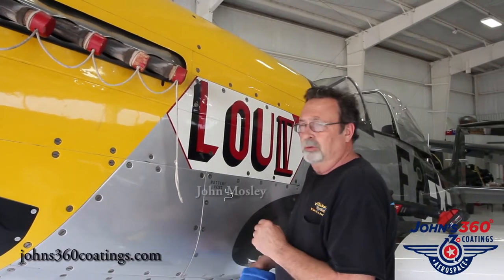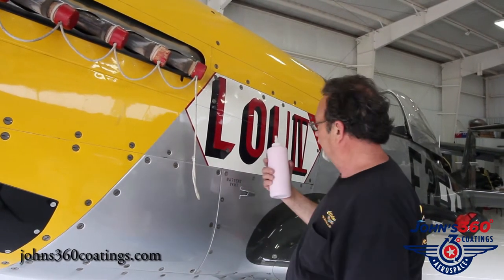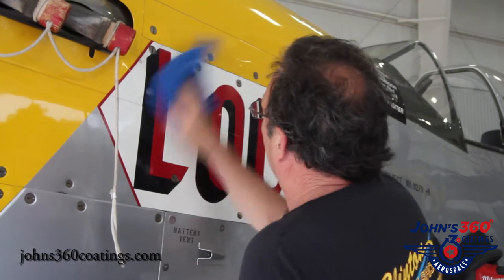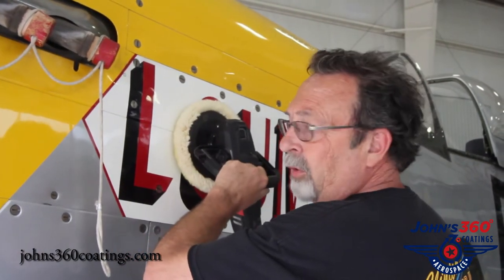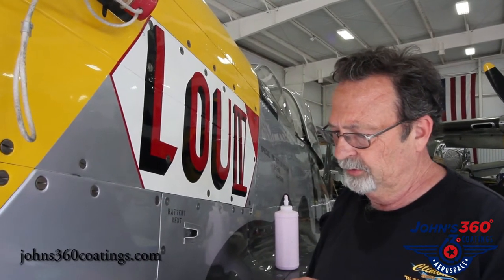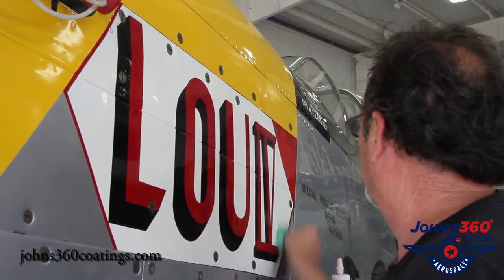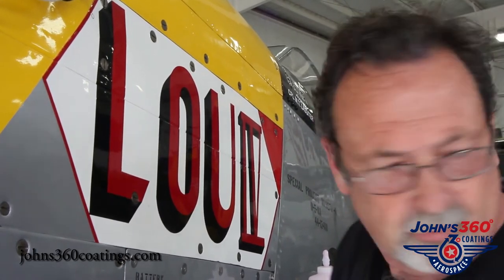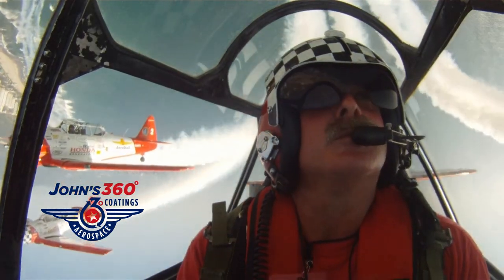Johns 360 Avenger Coating on a P-51 Mustang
John Mosley cleans then protects the P-51 with the Avenger two part ceramic coating.